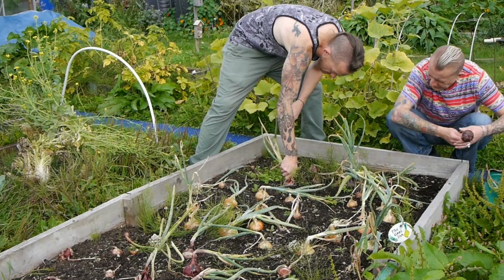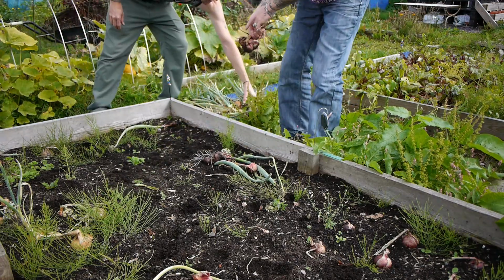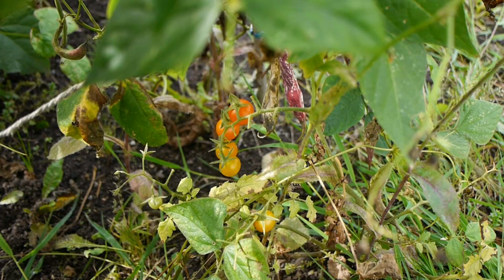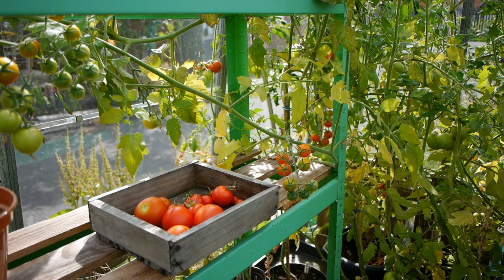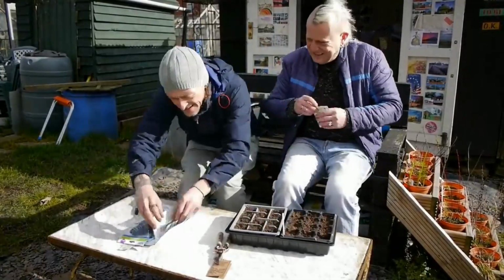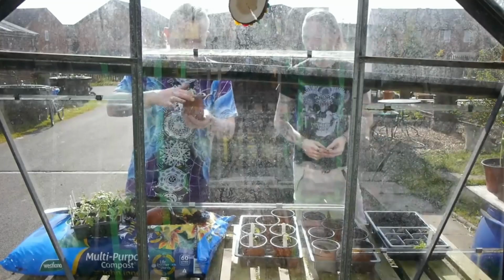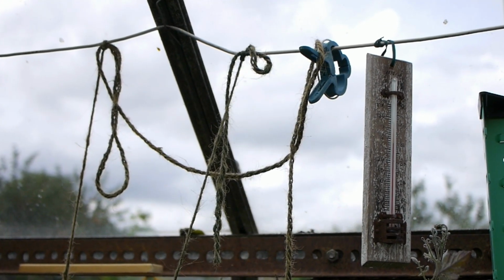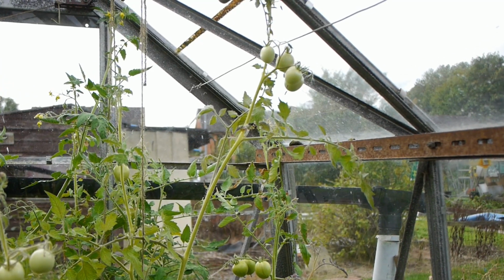Vlog 78 - Our Allotment Adventures - To Mato or NOT!!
Another mini visit to Plot25 as we harvest even more wonderful produce.

Oldham
OL1 9TH

Down to earth veganism with Paul & Jason.  We're a married couple from Manchester who love to share our passion for vegan living with recipes, reviews, chats, fitness, fun and the odd appearance of our cat Isis. We also chat about mental health and more in kitchem vlogs.